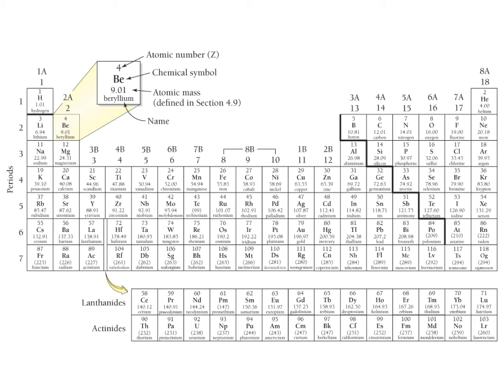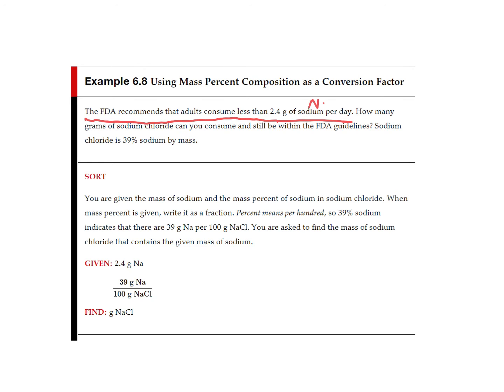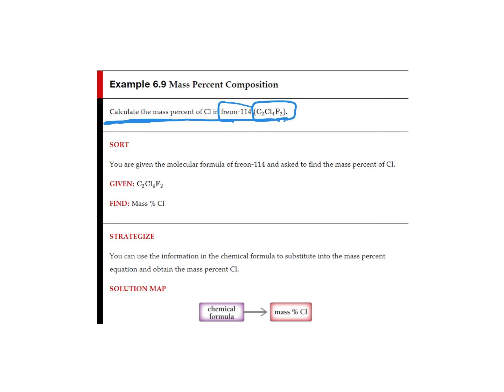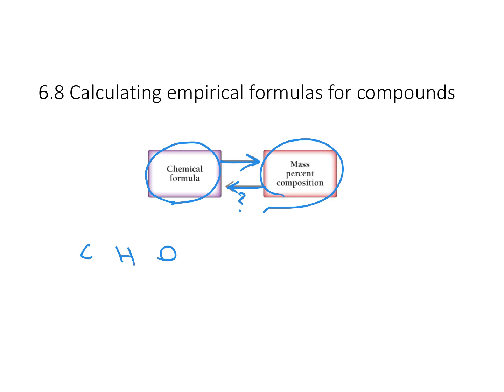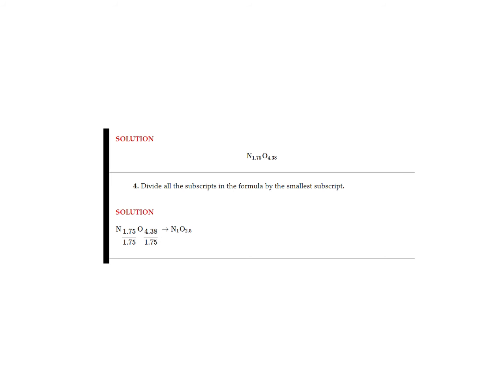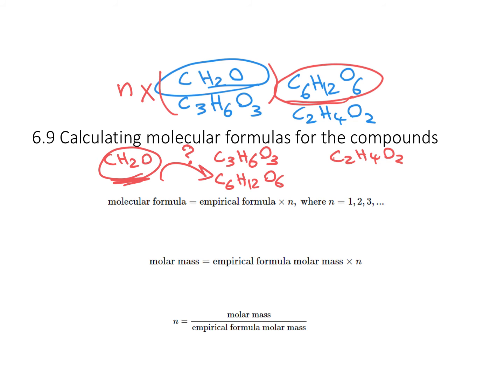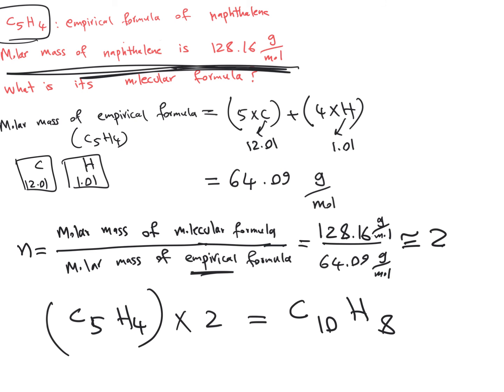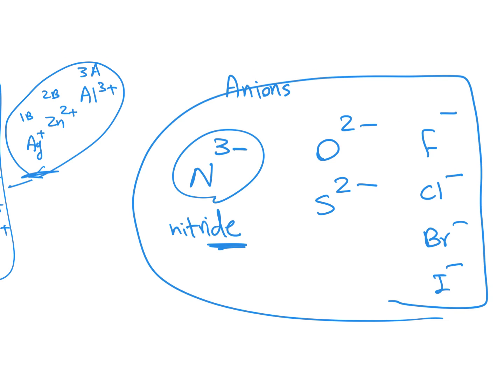CHEM101-26th Lecture-Chapter 6-25March22.mp4